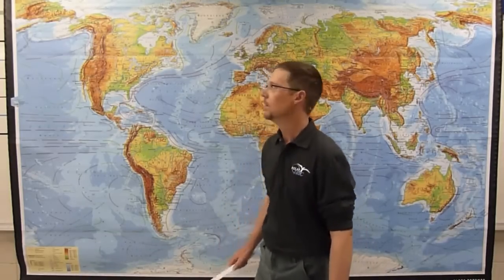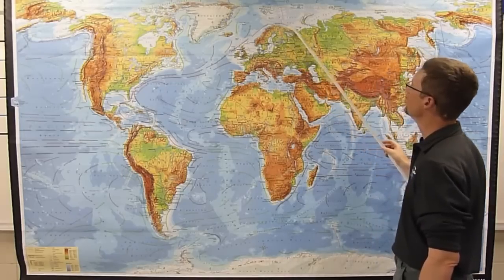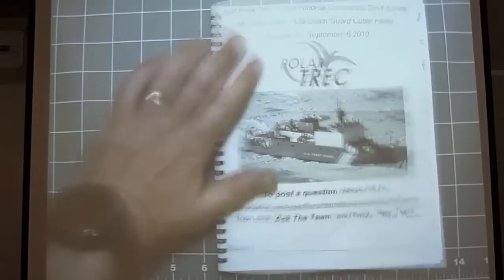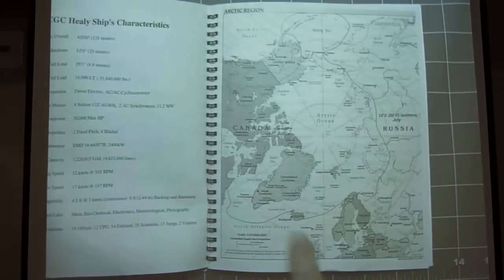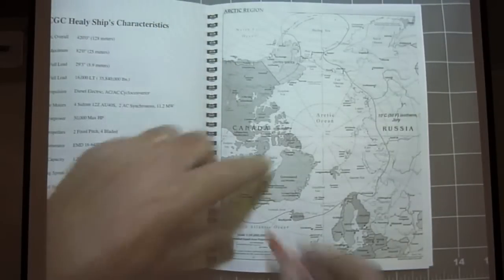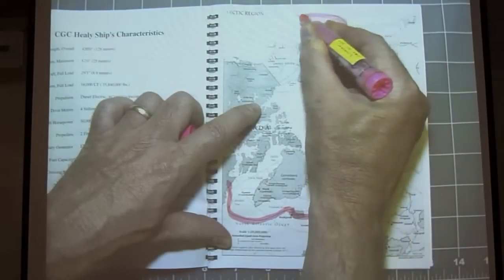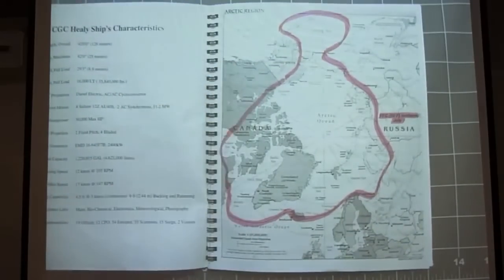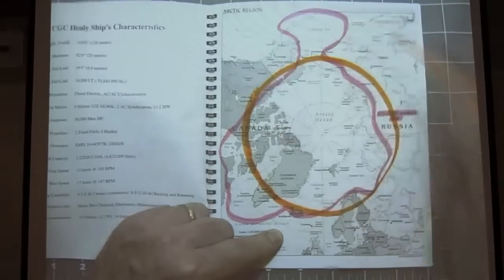What Is The Arctic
PolarTREC teacher Bill Schmoker answers the question "What is the Arctic?